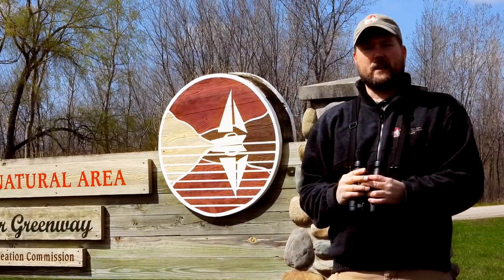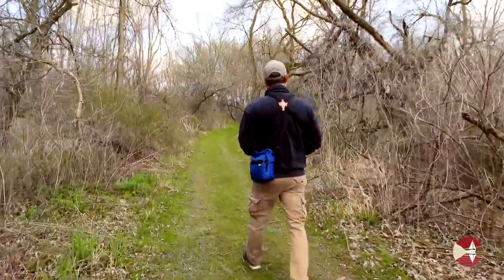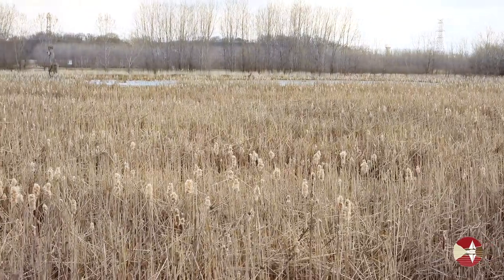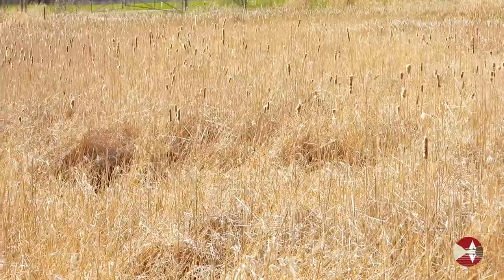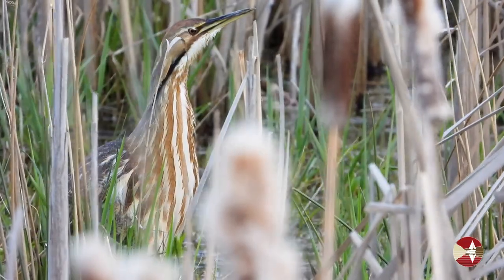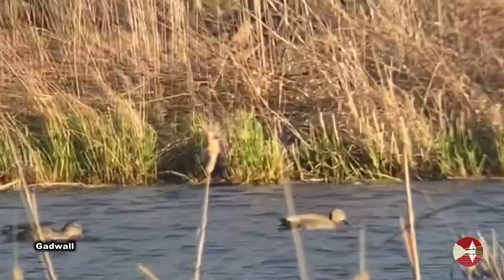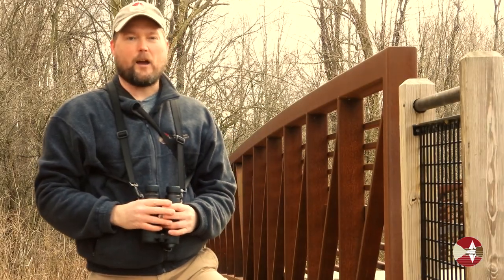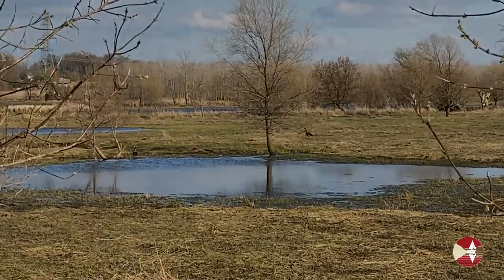Virtual Bird Walk - Upper Macatawa Natural Area 4/15/20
Join Ottawa County Parks Naturalist, Curtis Dykstra, as he goes birding on April 15, 2020 at Upper Macatawa Natural Area in Zeeland, Michigan.  Explore the variety of habitats and the birds they contain at this favorite birding location.  In particular, the marshes abound with waterfowl and other wetland birds.  Come along to see what birds turn up!

Want to learn more about the birds you see in this video?  for a free online bird guide.

For more information on Ottawa County Parks, visit

We capture life stories in video format for future generations because there are so many fascinating, inspiring, stories that will be lost forever if we don’t.